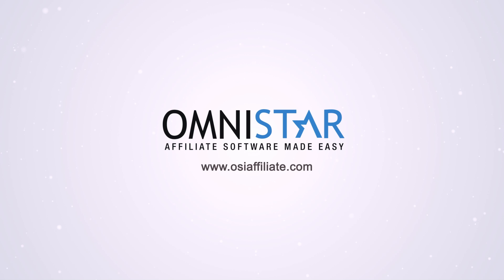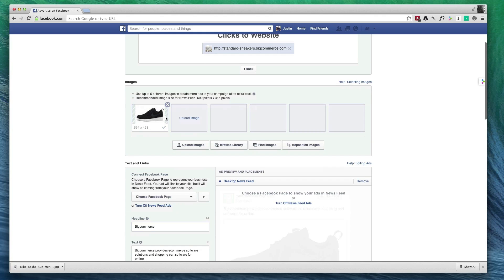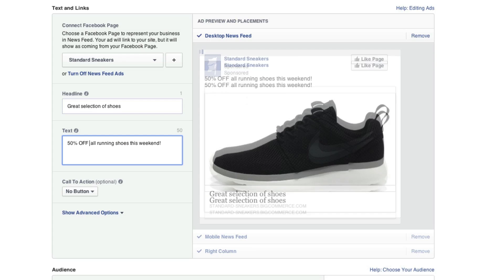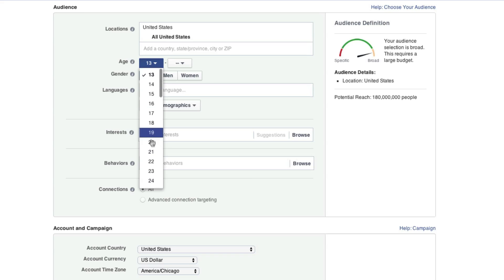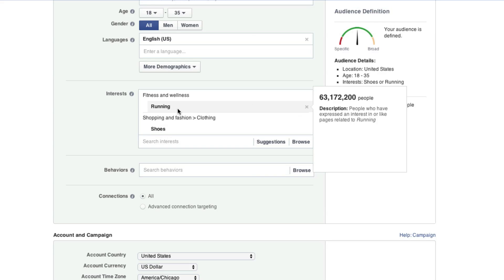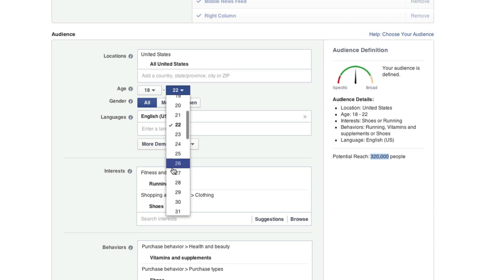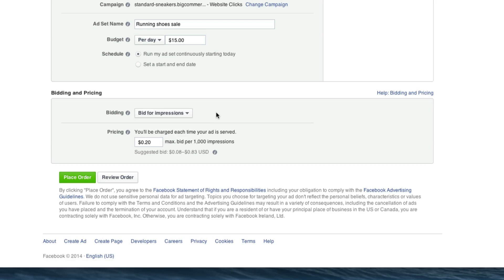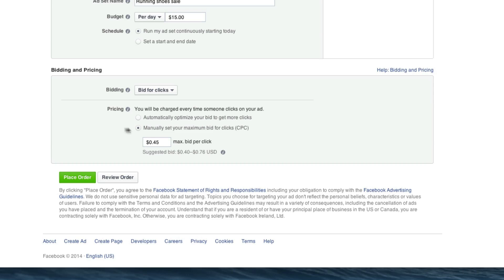How to create a Facebook Ad for your Shopify Store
WANT TO LEARN MORE MARKETING STRATEGIES FOR SHOPIFY ?
Discover how to grow your Shopify store using our free Shopify marketing resources. From ebooks to webinars to videos, and many more!

Facebook ads are a great way to get customers for your Shopify store.

This video teaches you all the steps you need to create a Facebook ad for your store.

Creating a targeted Facebook ad will help you build an email list for your store and get traffic to your store.

Facebook ads are a game changer for your Shopify store.

** SHOPIFY FACEBOOK ADVERTISING GUIDE **
Check out this Facebook marketing guide we created for you. It teaches you everything you need to know about advertising your Shopify store on Facebook. You can find it here